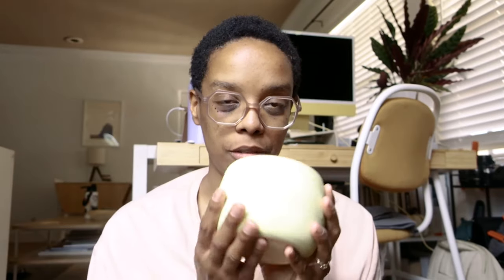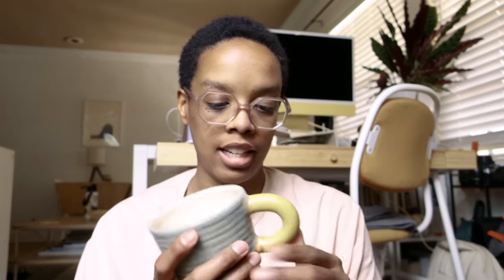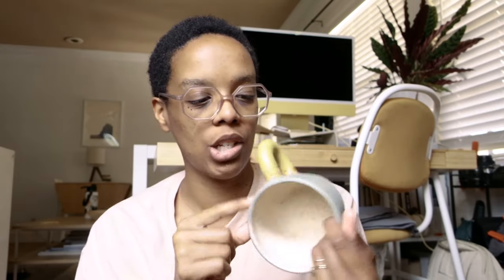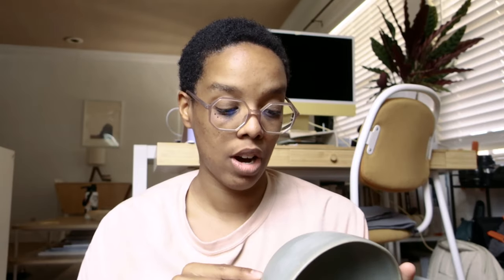artist studio vlog!! making pottery, thrifting, market prep & kiln unloading 🙂 ~ studio vlog 047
it's been a good couple of weeks! lots of market prep, a fun lil' thrifting trip, and multiple kiln unloads that make me so happy!

timestamps 🕰
00:00 - glazing + intro
02:07 - trimming prep
02:28 - market prep talk
03:45 - trimming
05:37 - friday kiln talk
06:17 - kiln unloading
07:00 - ceramics haul at home :)
08:58 - thrifting day + thrift haul
10:16 - resting and reading in the garden
10:56 - thoughts on thrift break, running a small biz, and stress
12:53 -  coffee date + loading the kiln
13:30 -  packing up and heading to the kiln
14:14 - catch up on my day
16:04 - glazing day 1
18:32 - glazing day 2
20:17 - loading the kiln
21:22 - painting a sign for my market
22:40 - counting bags
23:05 - coffee shop work morning
23:17 - unloading the kiln!!

about: hi, it's jamie here! ~ i'm a potter playing with clay in sunny fl :)

follow along here 🤠 :
instagram ~ @itswonky